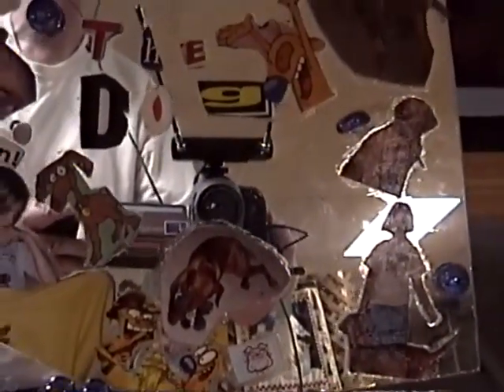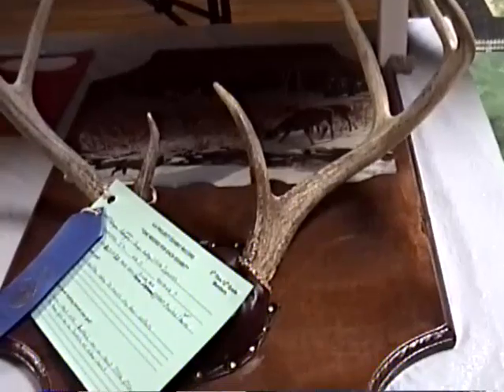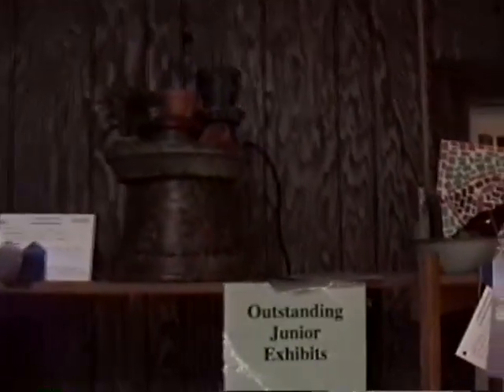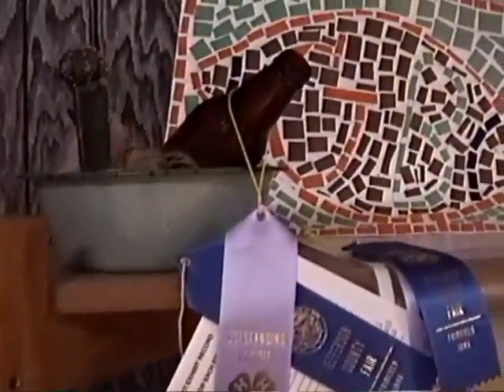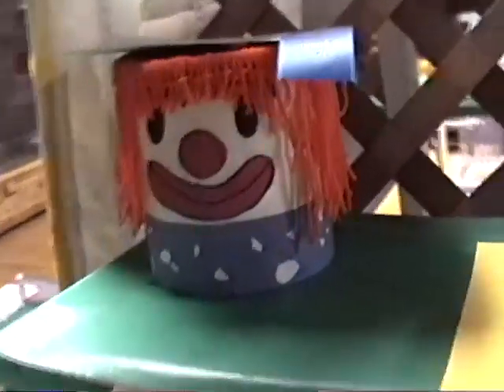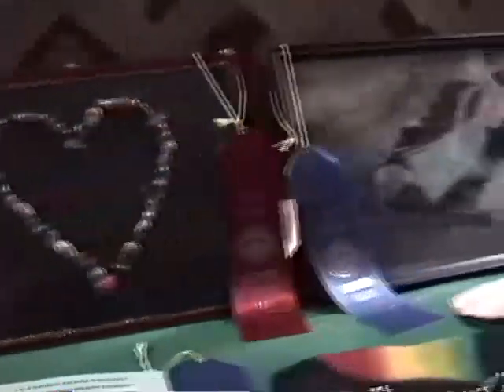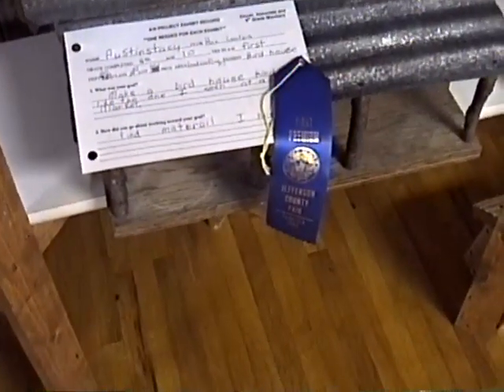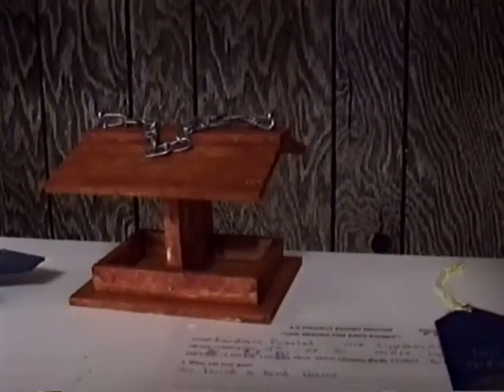Jefferson County Fair - 4H Exhibits, Cooking, Carvings and Midway 2000